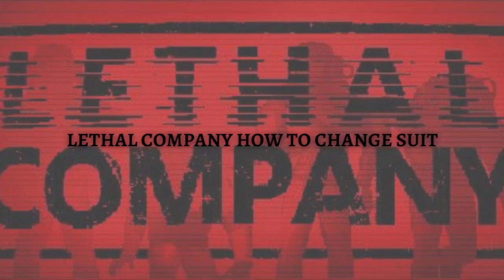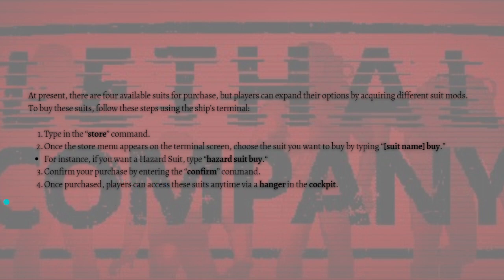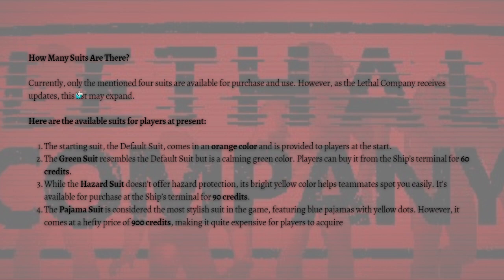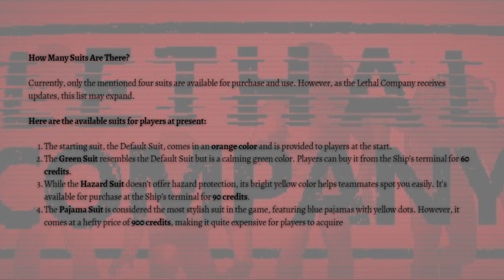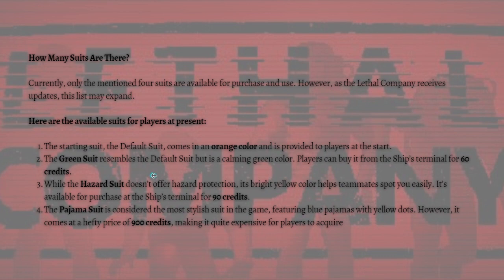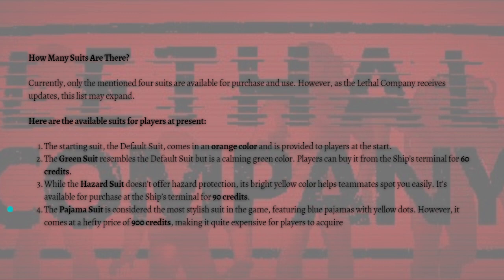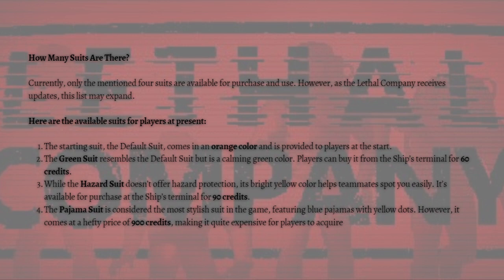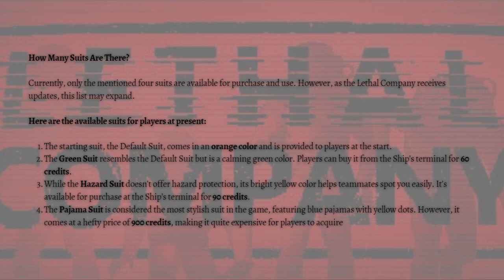How To Change Suit on Lethal Company (2024 Guide)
Learn Lethal Company How To Change Suit. This video will show you how to change suit in lethal company. If you're wondering how to change lethal company suit this is for you.